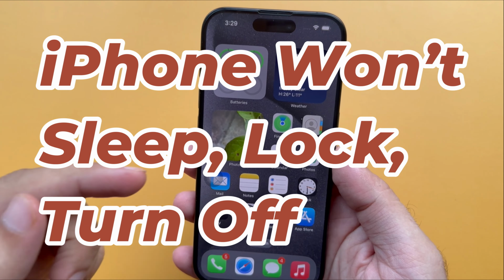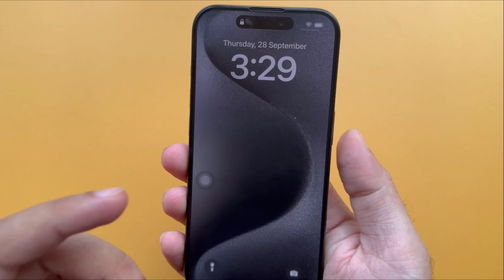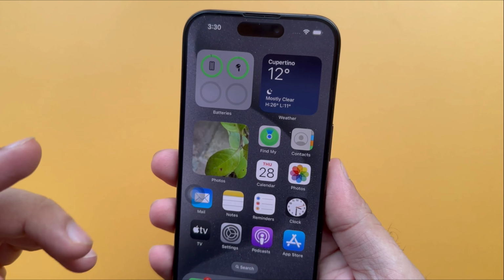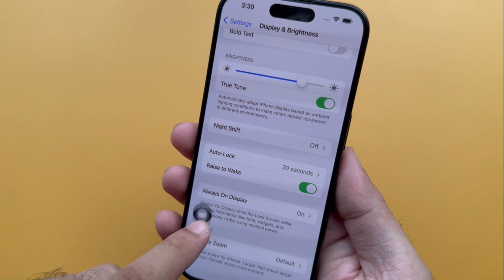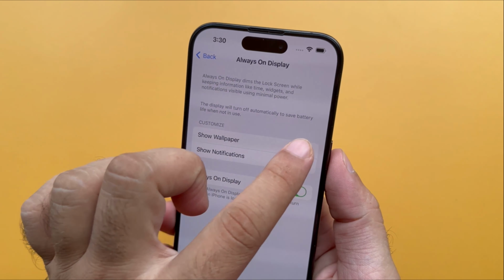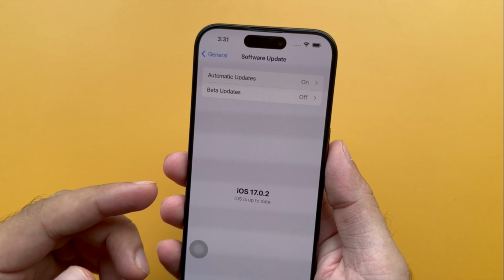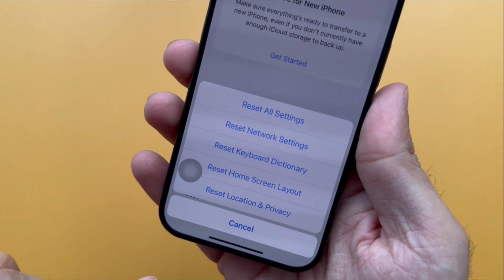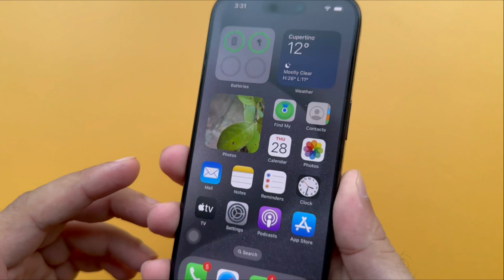iPhone 15 Pro Max Screen WON'T Sleep/Lock/Turn Off (Step by Step)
Here’s video tutorial on how to fix iPhone 15 Screen Won’t Sleep, Lock and Turn off. Screen will say on for all time on lock or Can’t lock automatically. Disable Always on Display or Customize Always on Screen from Settings to Turn off completely for iPhone 15 series (iPhone 15 Pro, iPhone 15 Pro Max, iPhone 15 and iPhone 15 Plus).

Timestamp:
00:00 Intro
00:17 Solution 1-Set the correct Auto-Lock Duration
01:00 Solution 2-Check for the always-on display Settings
01:41 Solution 3-Software Update
02:03 Solution 4 -Reset all iPhone Settings
02:24 Solution 5-Restart your iPhone
03:10 Outro

I will show and explain five different ways to How to FIX the iPhone Screen WON'T Sleep, Lock and Turn Off.

If you are pressing the lock button, but your iPhone doesn’t sleep, lock, or turn off, here is a simple way to fix it.

So, you need to follow the first frequently used solution, Set the correct Auto-Lock Duration.

Your iPhone might fail to sleep automatically or lock, or turn off the display lock due to incorrect auto-lock duration.

So, you need to check it first.

Launch the Settings app on your iPhone. Then, scroll down and tap on Display and Brightness.

In case the auto-lock option is grayed out, then you need to turn off the Low-power mode from the control center.

Check whether the Auto-lock is set as never; if yes, tap on it.

Tap select a shorter duration, such as 30 seconds or 1 minute.

Now, check if your iPhone screen locks or not.

In case the auto-lock duration is perfect. But still, you’re still facing the same issue, the second useful solution is to check for the always-on display mode.

Now, scroll down to the bottom and check if the always-on display mode is active.

If you see it’s on, then tap on Always on Display. Now, tap the toggle to turn it off.

Now, try to lock your device. You will see the phone is sleeping.

In case you want to customize the Always-on display, and show only time and notifications, but not wallpaper, then turn off the toggle beside the show wallpaper.

Now, lock your iPhone, and you see the black screen with time. Also, you can see notifications whenever you receive them on your iPhone.

If the problem persists, follow the third convenient solution, Check for the software update.

Launch the Settings app on your iPhone and tap on General.

Now, tap on software update.

Check if the software update is available, then download them. If your device has already updated the software update, then skip this solution.

If you’re facing the same problem, follow the fourth beneficial solution, Reset all iPhone Settings.

Now, scroll down to the bottom and tap on transfer and reset iphone. You will see multiple options to choose from.

Tap and select Reset All Settings, then again tap on Reset All Settings to confirm.

That’s it.

If none of the solutions work, follow the fifth user-oriented solution, Restart your iPhone.

Sometimes, your iPhone might not respond due to software glitches, or you haven’t restarted it for a long time. You need to restart your iPhone to get a smooth experience.

So, we will use volume control buttons and power buttons to restart your iPhone.

Quickly Press and release the volume up button, then Quickly press and release the volume down button. Now only press and hold the power button until you see the Apple logo on your iPhone screen. That’s it.

XX XX